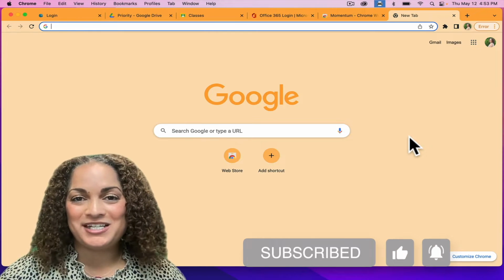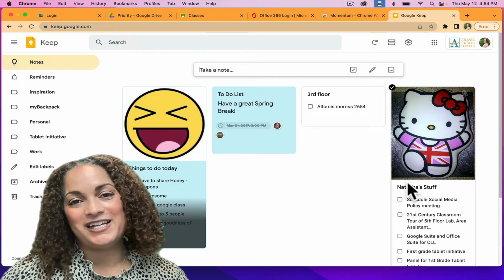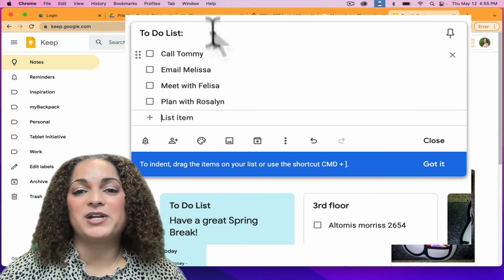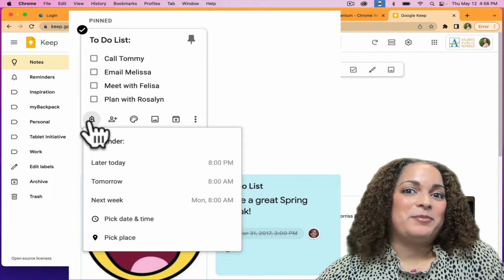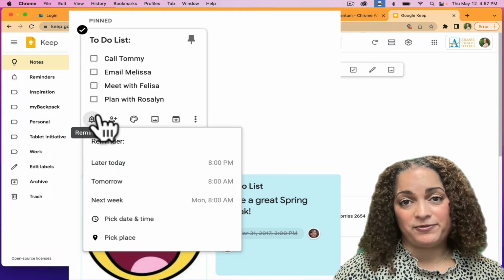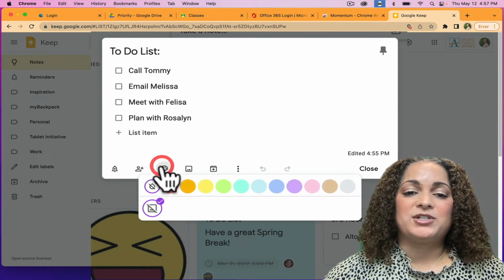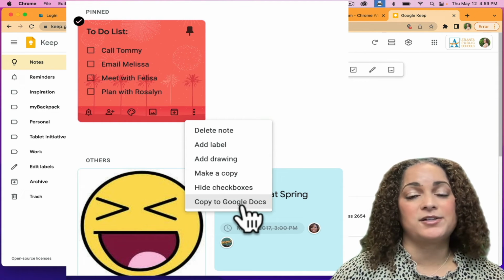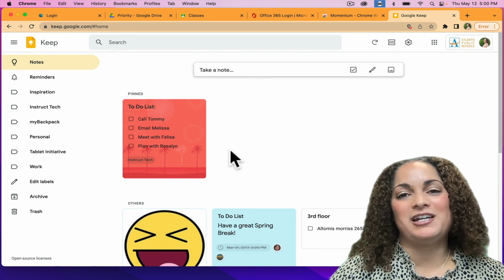Staying Organized with Google Keep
Dr. Rachell demonstrates how to utilize and implement Google Keep to stay organized in your classroom and personal life.  Google Keep is a free note taking app that allows you to capture notes in various ways, organize them, and share them with others.  Create checklists, to-do lists, jot down quick thoughts and then categorize them.  Google Keep can be used by teachers and staff not only in their classrooms to stay organized by can be easily utilized in their personal lives to organized as well.  Google Keeps works on computers, tablets and cell phones.  There is a web version, app and Google Chrome extension available free of charge.

0:30 - Accessing Google Keep
1:17 - Taking a note
1:37 - Adding checkboxes
2:16 - Pinning notes
2:39 - Adding reminders
4:06 - Adding collaborators
4:40 - Changing note backgrounds
5:14 - Adding images
5:27 - Archiving notes
5:44 - Copying notes to Google Docs
5:50 - Adding labels